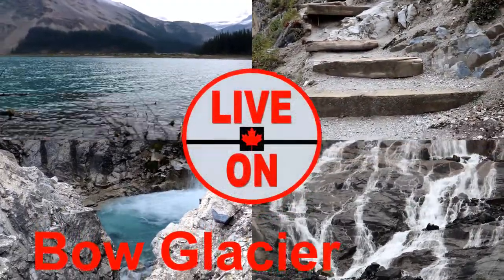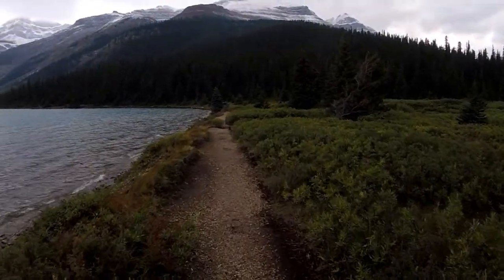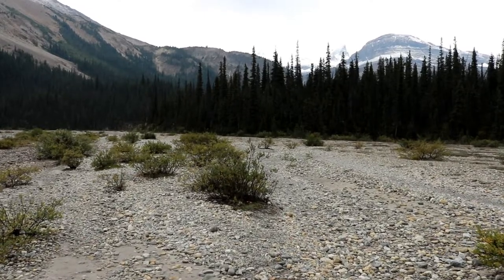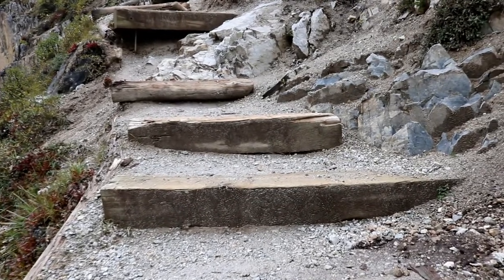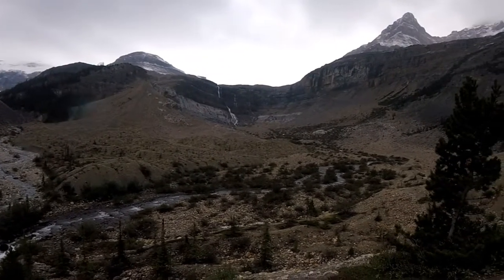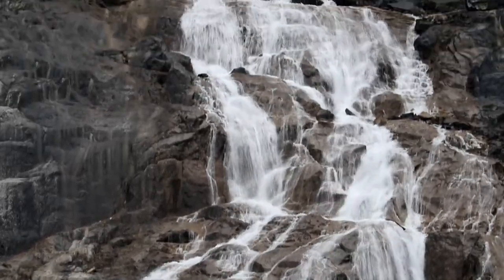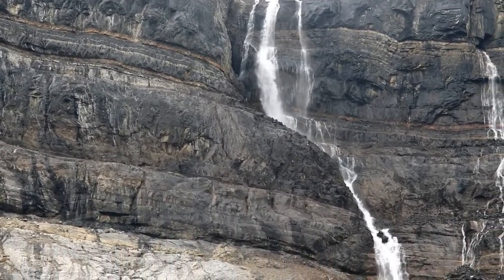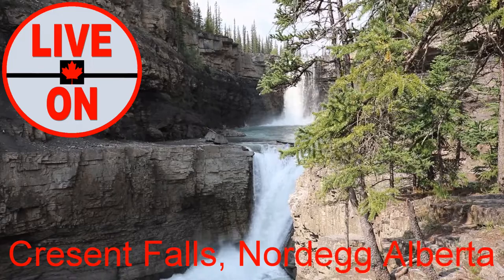Come Explore The Highest Waterfall On The Icefields Parkway: Bow Glacier Falls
August 31/2018
Bow Glacier Falls ar located 37 kilometers North of Lake Louise, along the Icefields Parkway in Banff National Park.

The hike is rated moderate and is 9.2 kilometers out and back, and has an elevation gain of 199 meters.  I did this hike on August 31/2018.  The temperature was 5 degrees Celcius, and the mountains had just received a dusting of snow, the previous night.  According to the World Waterfall Database these falls are 505 feet tall (154 meters), and the largest in terms of height, and volume along the Icefields Parkway.  Until you get close to these falls, you won't understand the shear magnitude of their size.

I welcome any comments you may have.  Next week I will be visiting Cresent Falls, in David Thompson Country, near Nordegg Alberta.  CHEERS

Cary Mason